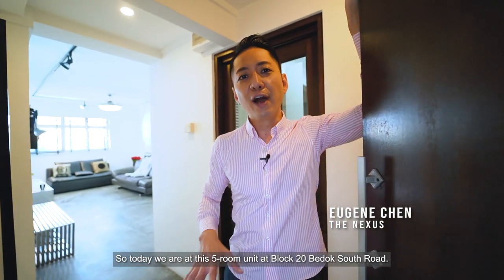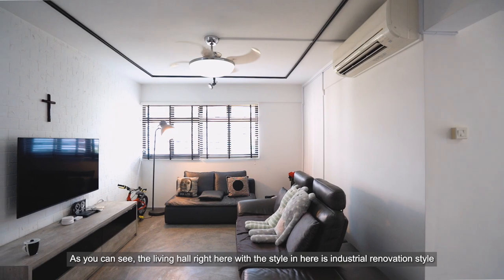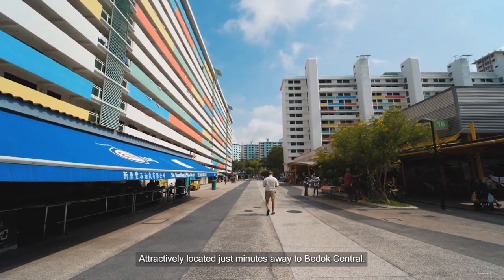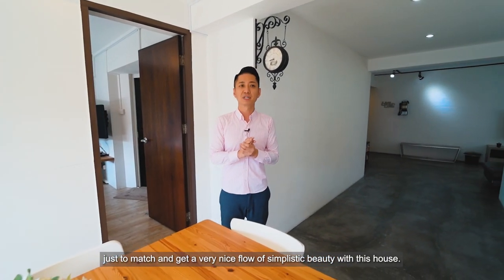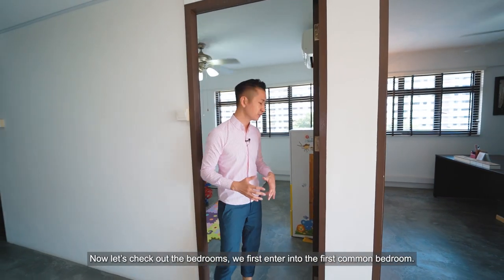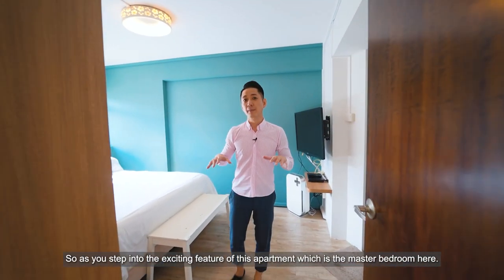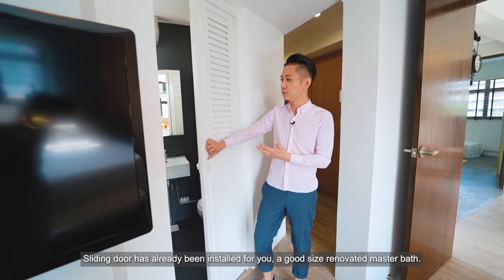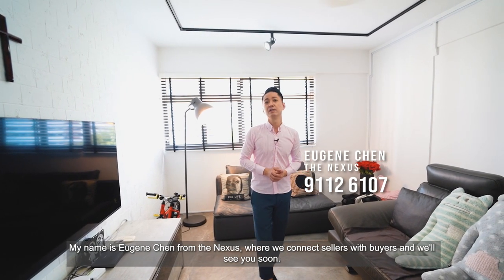Bedok South HDB 5rm For Sales | Point Block | Designer Decorated | Eugene Chen | The Nexus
Block 20 Bedok South Road is located minutes away to Bedok Central and it’s Shopping Central.
A 5RM HDB with a generous size, industrial inspired renovation corner situated on a point block with 3 good size bedrooms, cosy home settings with a Additional walk-in wadrobe. This 3 bedder 5RM HDB (Size: 1259sq feet, 116 sqm) is the ideal home for you and your family 👨‍👩‍👧‍👦

This good size 5RM HDB apartment 🏡 strikes the perfect balance between lifestyle and efficiency. Unique for its floor plan layout where it is efficiently segregated into multiple sections for your various uses. Features of this 1259sqft home include multiple cleverly installed shelving cabinetry units, a good size living/dining area and additional created walk-in wardrobe section to maximise living space for you and your family. Beautifully positioned with greenery sights promoting Good Natural Light 🌞 and Windy Ventilation throughout the apartment. Many Amenities that conveniently surrounds Block 20 Bedok South Road catering to Lifestyle 🏃‍♂️🏃‍♀️for you & your loved ones daily activities. Block 20 Bedok South Road is located minutes by foot to Bedok Central for Food, Shopping & Services
and a good selection of Renowned Schools within close vicinity! This apartment is also prized for some of its unique interior and personal privacy for you and your family 👨‍👩‍👧‍👦 ! Direct Lift Landing to your unit for convenient access!